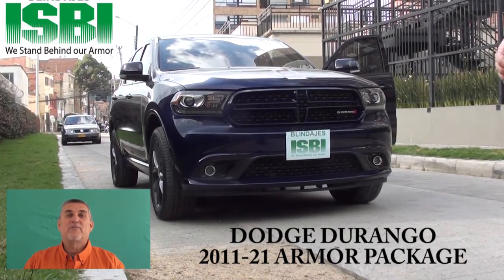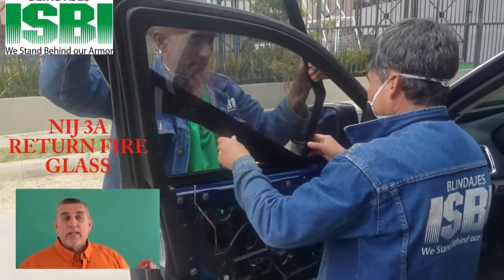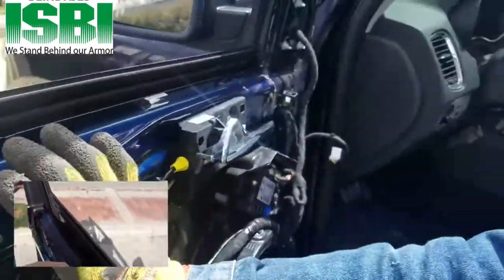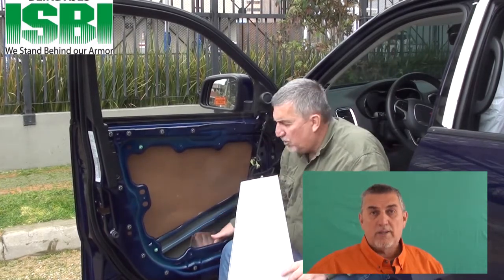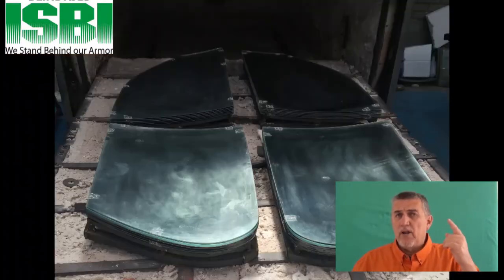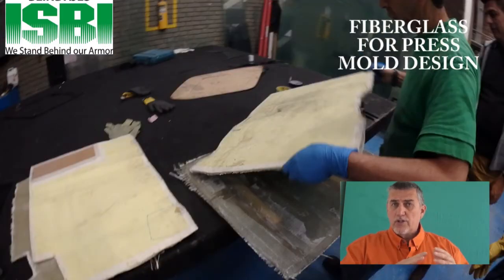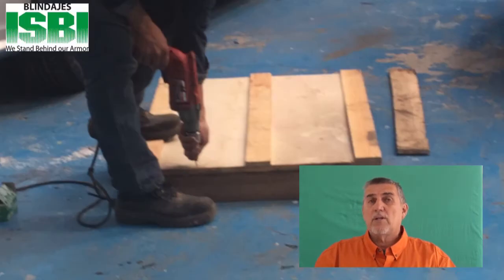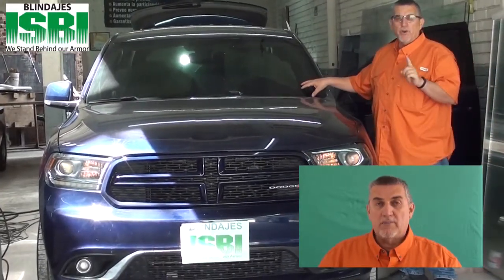Dodge Durango Armor package for Upfitters